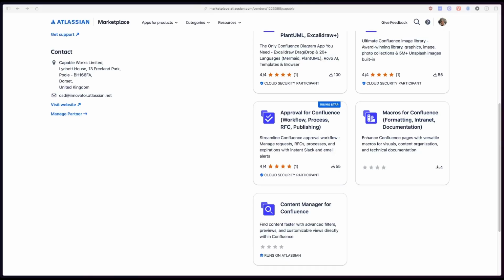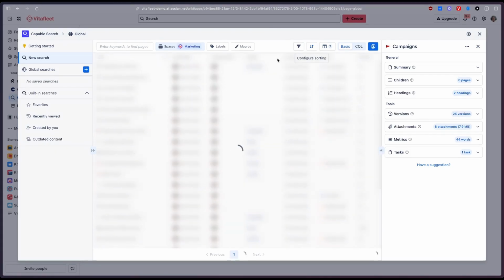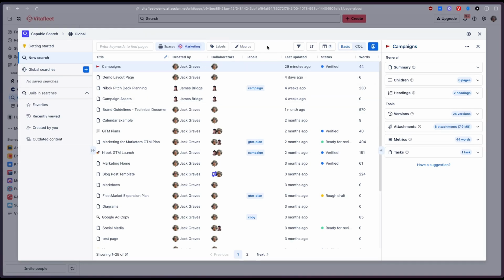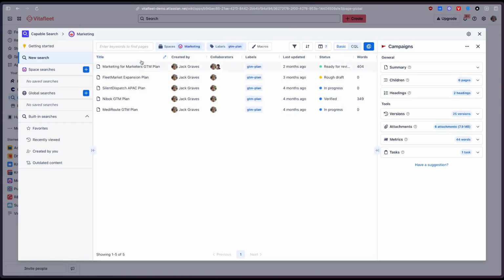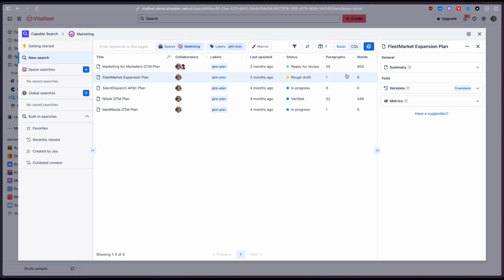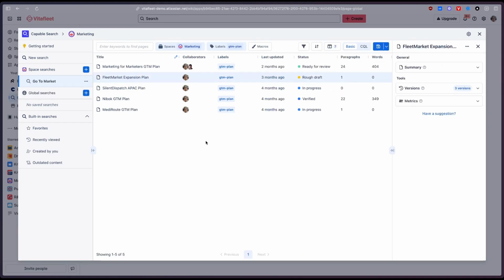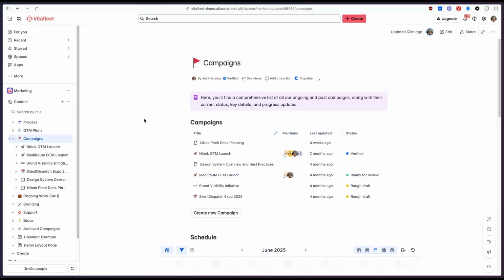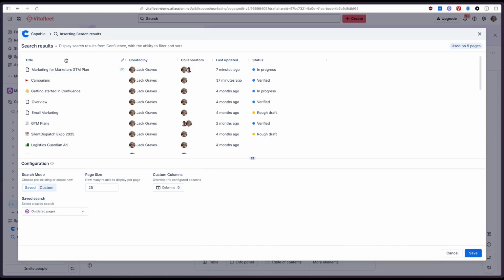Manage Confluence Pages at Scale with Content Manager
Confluence is great for documentation—but what if you could manage your pages like Jira issues?

In this video, we introduce Capable Content Manager for Confluence, a powerful app that turns your Confluence into a filterable, sortable, and shareable database—just like Jira’s Issue Navigator. From bulk metadata to embeddable saved searches, this tool gives your team the power to manage content at scale.

You'll learn how to:
1. Search and filter pages by space, label, user, and more
2. Save and share reusable filtered views
3. View metadata like word count, macros, attachments, tasks, and headings
4. Take bulk actions directly from the list view
5. Embed saved searches on any Confluence page
6. Use CQL for advanced filtering

Ideal for content managers, admins, and any team scaling Confluence use.

⏱️ Chapters
00:00 – Intro: What if Confluence worked like Jira?
00:31 – Introducing Capable Content Manager
00:45 – Opening the app from the Apps menu
01:00 – Filter pages by space, label, mention, creator
01:30 – Sort pages by metadata like “last updated”
01:46 – View versions, attachments, word count, and macros
02:10 – Using the sidebar panel for in-depth metadata
02:13 – Creating saved searches (global and space-specific)
02:37 – Example: Filtering pages by “GTM Plan” label
03:03 – Rename or update page status directly from the list
03:17 – Customize visible columns like space, paragraphs
03:42 – Saving a reusable search
03:54 – How users access shared saved searches
04:02 – Use cases: stale pages, labels, creators, audits
04:25 – Quick actions: export, delete, edit, and view
04:41 – Advanced filtering with CQL
04:50 – Recap: Scale your Confluence like you scale Jira
05:00 – Embedding filtered views into Confluence pages
05:11 – Using the Capable Search Results macro
05:26 – Pulling in settings from saved searches